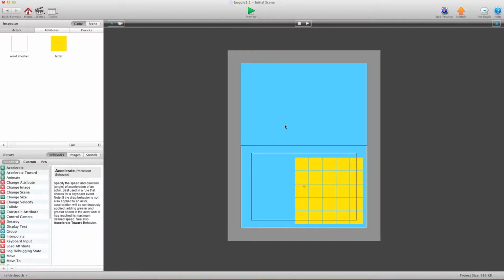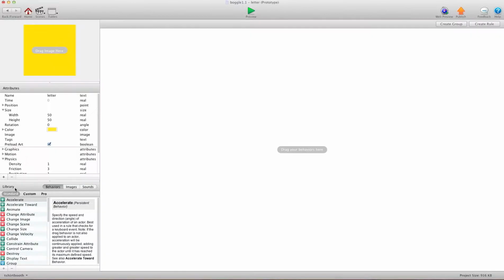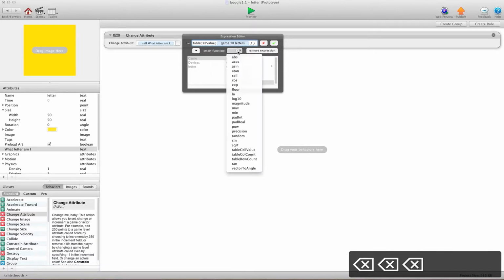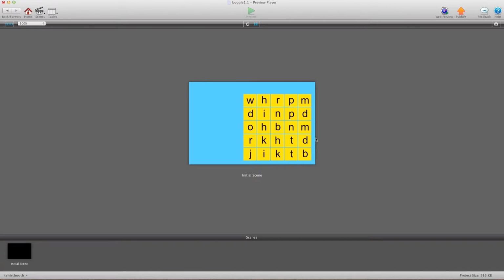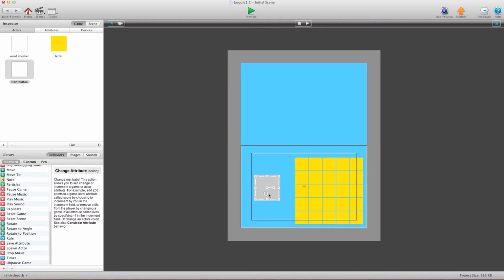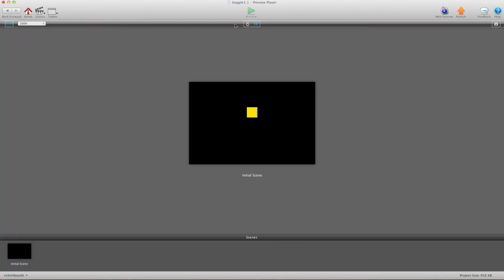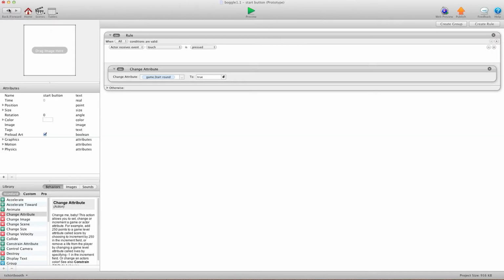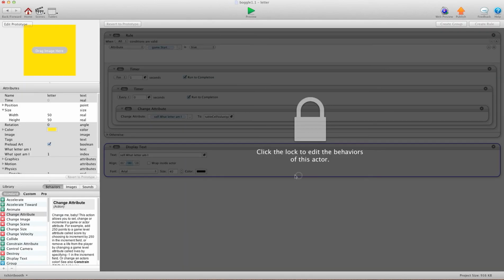Boggle video tutorial PART 2 ... gamesalad